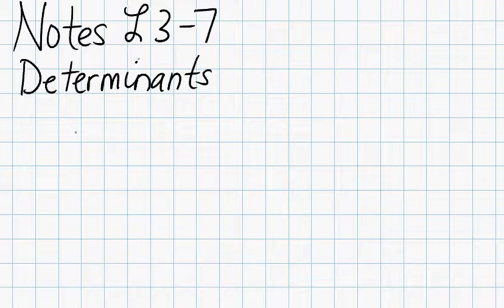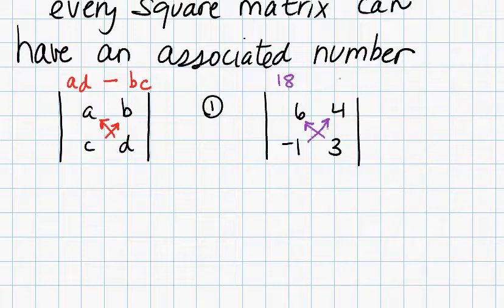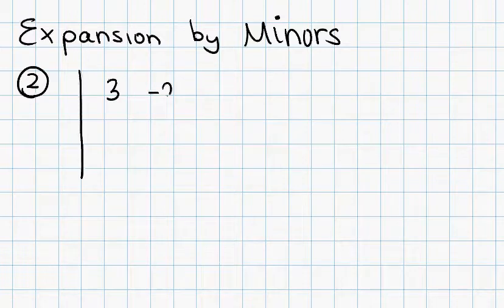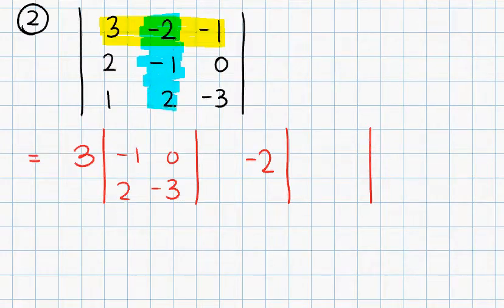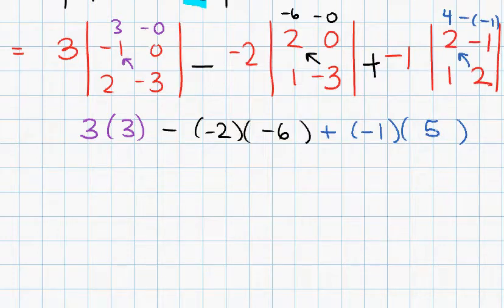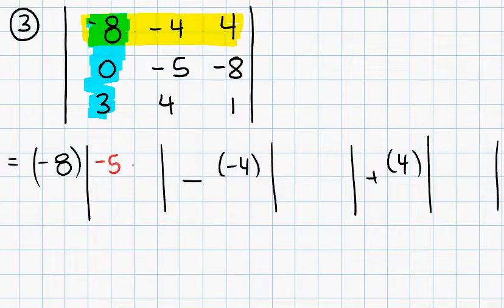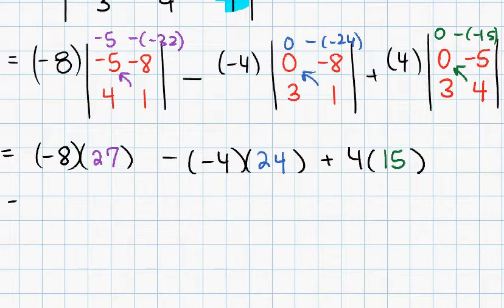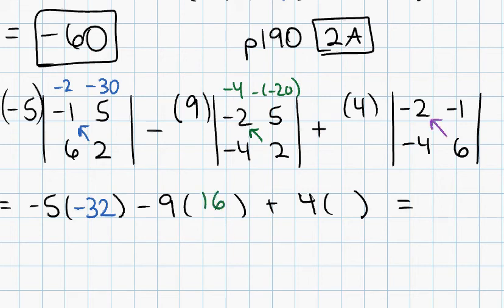L3-7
Determinants of Matrices